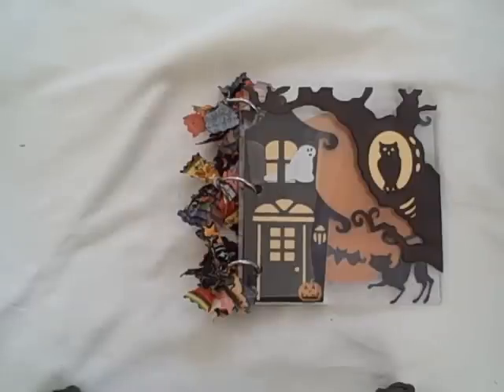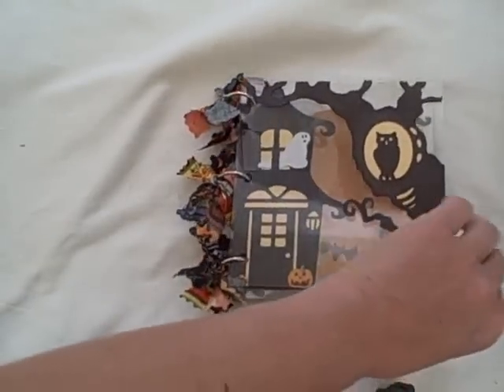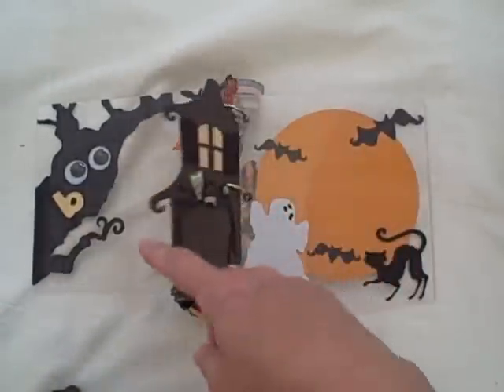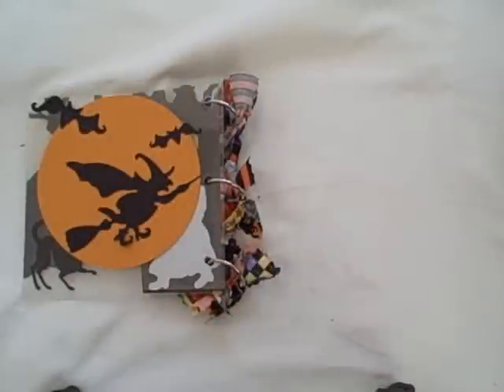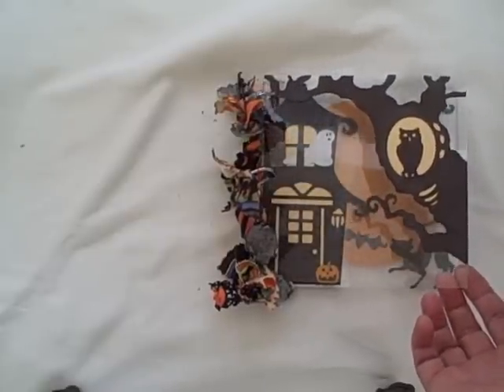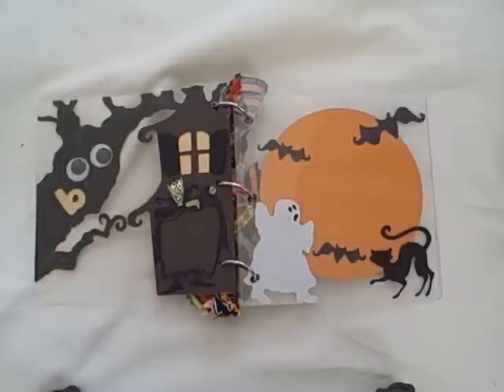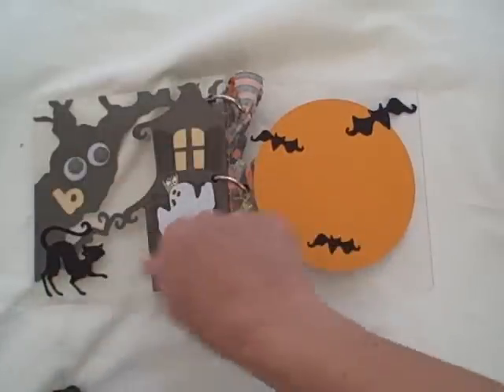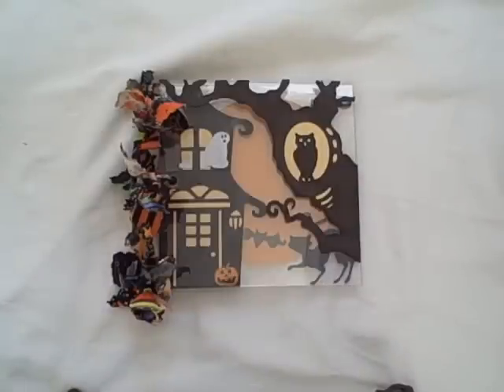Halloween Acrylic Album, Oct. 08 Project Club Reveal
This video shows the Halloween Acrylic 6x6 album that will be sent to all the Legacy Paper Arts Project Club members.